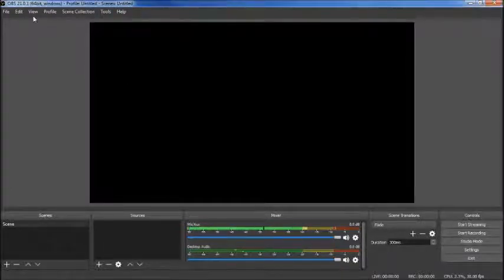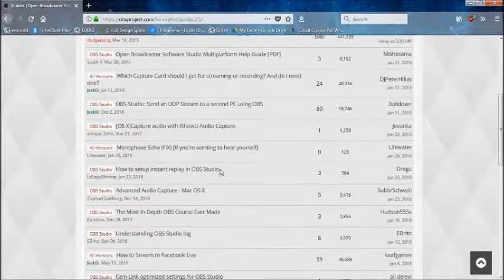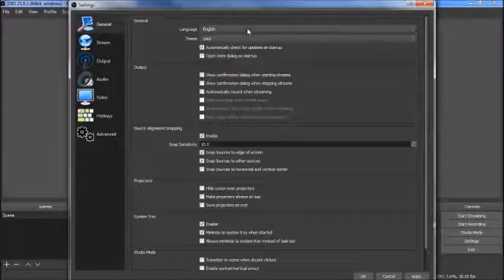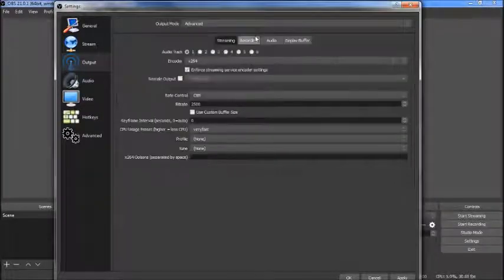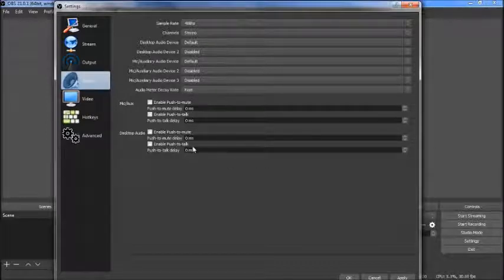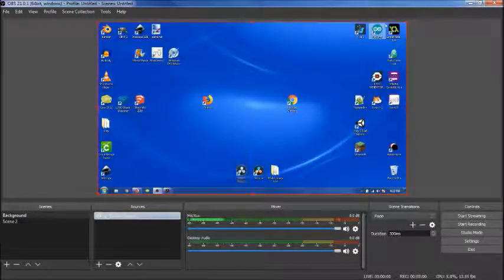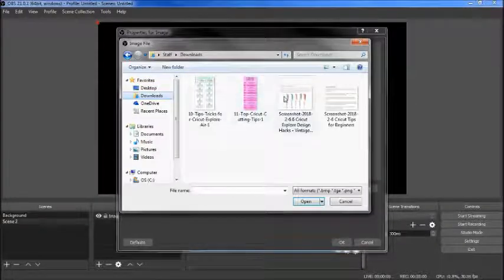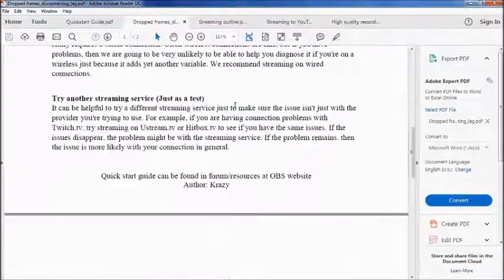Exploring OBS Studio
MPL's Daniel takes a look at the free software OBS which allows you to broadcast over the Internet through your computer. People use OBS commonly to demonstrate game play, but there are a number of other uses for OBS including instructional and demonstrative purposes. Daniel introduces you OBS so you can get started with your broadcasts today.